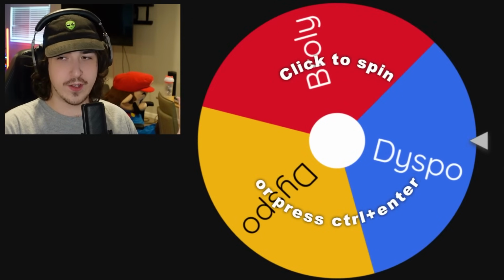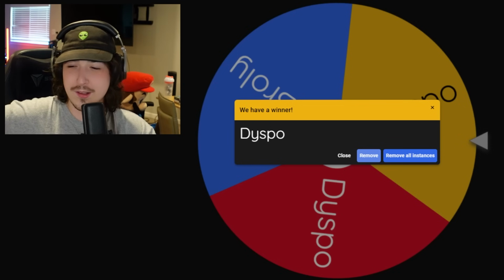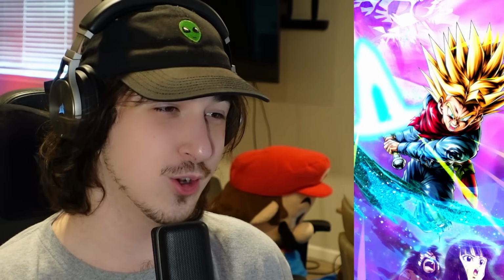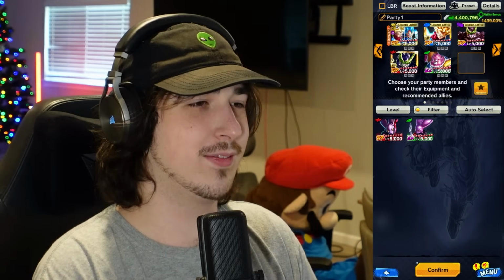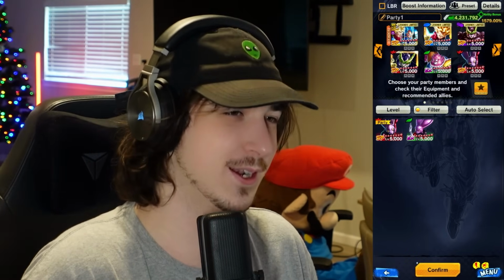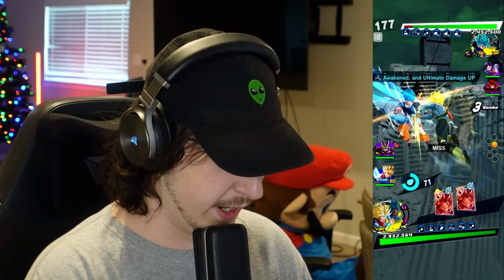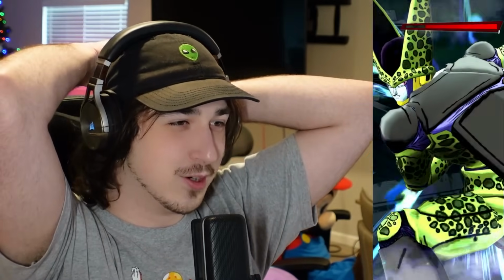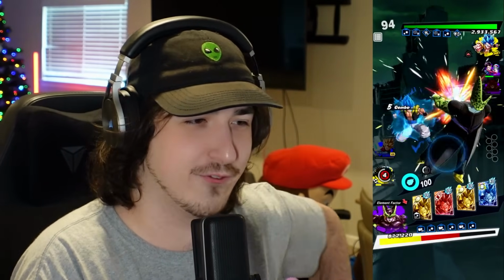I RANDOMIZED my Summons and it built my Team in Dragon Ball Legends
Other Dragon Ball Legends Creators:

Raiyuden 's 14* LF BUU DUO AT MAXIMUM POWER! LVL 99 ART BOOSTS BUU DUO DESTROY!| Dragon Ball Legends

4x LF Guaranteed Summon Decides my Team in Dragon Ball Legends
100x SP Guaranteed Summon Decides my Team in Dragon Ball Legends
The NEW Strongest Character In Dragon Ball Legends...
Vegito Blue is back...
i made the NEW Blue Gogeta broken in Dragon Ball Legends... (6th Anniversary)
i made the NEW Super Vegito broken in Dragon Ball Legends... (6th Anniversary)
Using EVERY 6th Anniversary Character in Dragon Ball Legends
its always broly.
The 6th Anniversary Made Zamasu BROKEN in Dragon Ball Legends
Drunk Dragon Ball Legends Summons vs  @JackTheBus  6th Anniversary
I can't believe this happened again...
The BEST Team in Dragon Ball Legends 6th Anniversary
The Ultimate Anniversary Team in Dragon Ball Legends
BROLY IS BROKEN LMAOOOOOOOOOOOOOO
20x GUARANTEED LF 6th Anniversary decides my Team in Dragon Ball Legends
We waited 6 YEARS for this Team in Dragon Ball Legends...
6th Anniversary Trio Summon Battle on Dragon Ball Legends vs Nanogenix & Slaybix
6th Anniversary Dual Summon Battle on Dragon Ball Legends vs Nanogenix!
VEGITO IS BROKEN LMAOOOOOOOOOOOOOO
GOGETA IS BROKEN LMAOOOOOOOOOOOOOO
NEW BLUE GOGETA & SUPER VEGITO REACTION 6th Anniversary of Dragon Ball Legends!!
NEW ULTRA Vegito Blue Reveal Reaction 5th Anniversary of Dragon Ball Legends!
NEW LF Orange Piccolo & Cell MAX Reveal Reaction 5th Anniversary of Dragon Ball Legends!
Anniversary = Dragon Ball Legends Character
Dragon Ball Legends 5th Anniversary
Type = Dragon Ball Legends Character
Alphabet = Dragon Ball Legends Character
Tag = Dragon Ball Legends Character
You SUMMON it you USE it LF SSJ3 Goku & SSJ2 Vegeta vs Nanogenix Dragon Ball Legends
You SUMMON it you USE it Ultra Rose Goku Black vs Nanogenix Dragon Ball Legends
You SUMMON it you USE it LF Ultra Instinct Goku vs Nanogenix Dragon Ball Legends
You SUMMON it you USE it Ultra Hit vs Nanogenix Dragon Ball Legends
You SUMMON it you USE it Ultra Gogeta Blue vs Nanogenix Dragon Ball Legends
You SUMMON it you USE it LF Trunks and Vegeta vs Nanogenix Dragon Ball Legends
You SUMMON it you USE it LF SSJ4 Goku and Vegeta vs Nanogenix Dragon Ball Legends